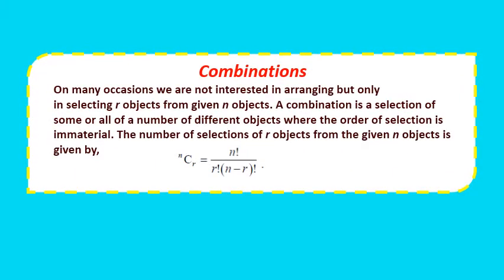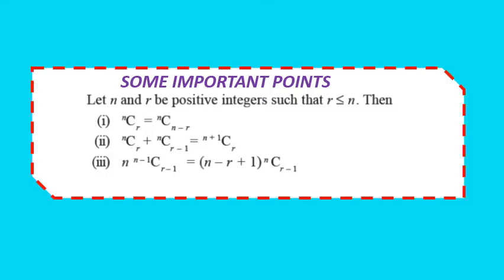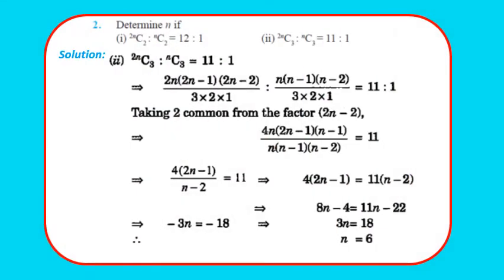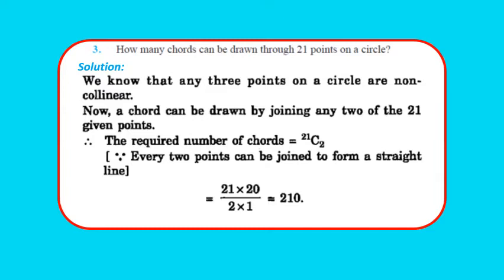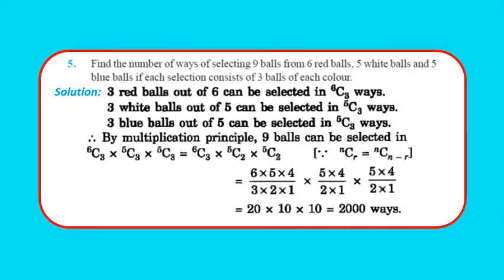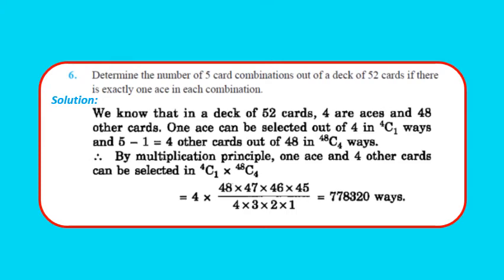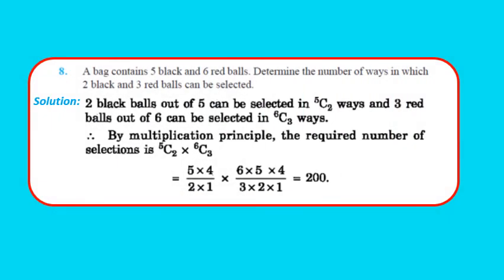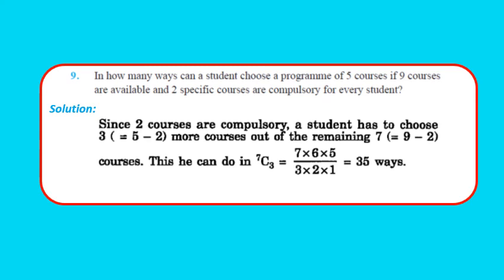XI MATH Ch7 PERMUTATIONS & COMBINATIONS PART 3